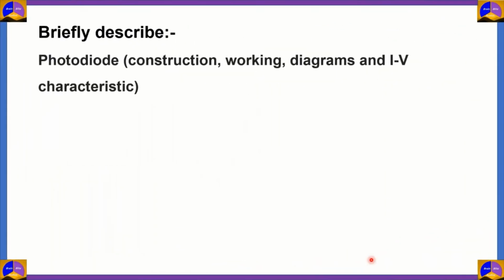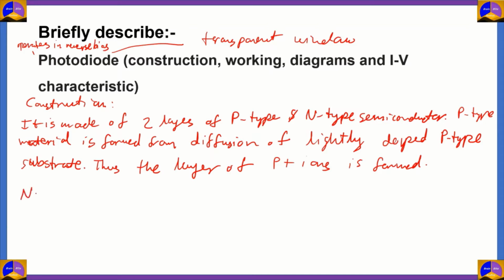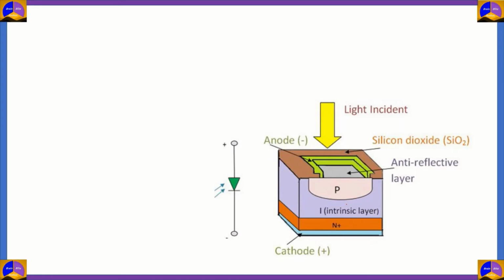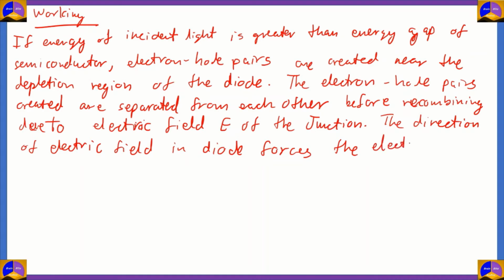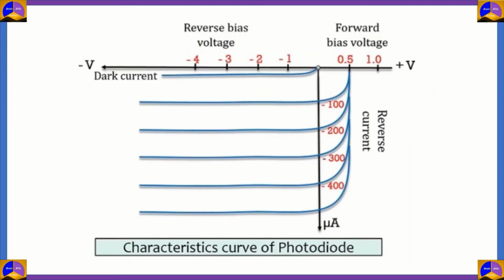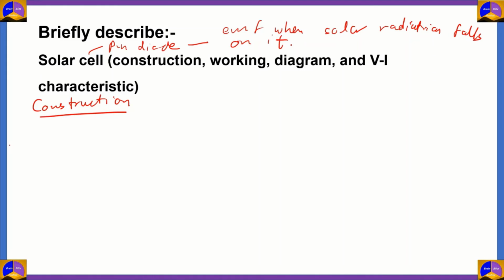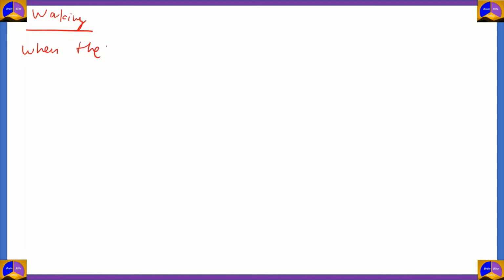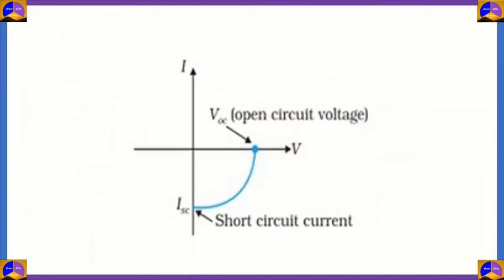Derivations | Physics | Semiconductor Electronics | Grade 12 | CBSE | Board Exam Score Booster | 03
SEMICONDUCTOR ELECTRONICS: MATERIALS, DEVICES AND SIMPLE CIRCUITS, Grade 12 CBSE, Physics Chapter 14,  Derivation of Physics formulas with detailed explanation. This video covers entire chapter within 20 minutes.

Part 03

Briefly describe:-
Photodiode (construction, working, diagrams and I-V characteristic)

Briefly describe:-
Solar cell (construction, working, diagram, and V-I characteristic)